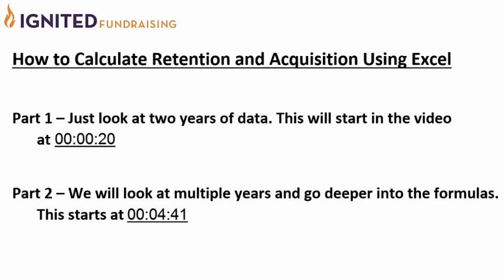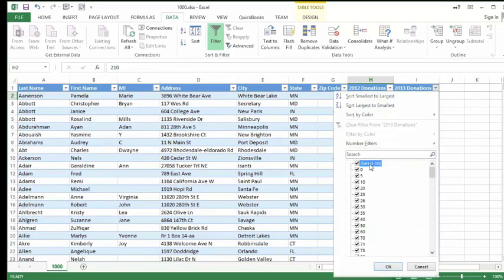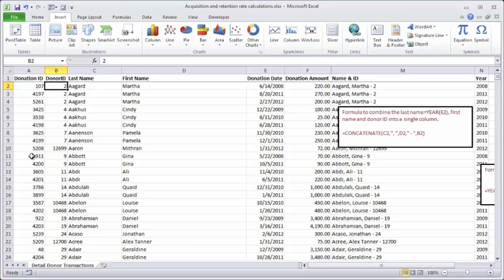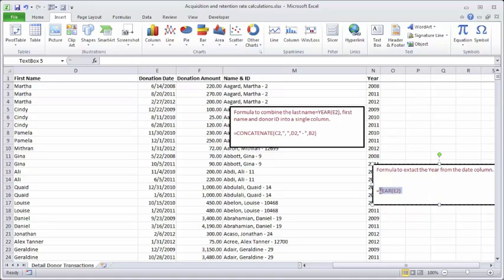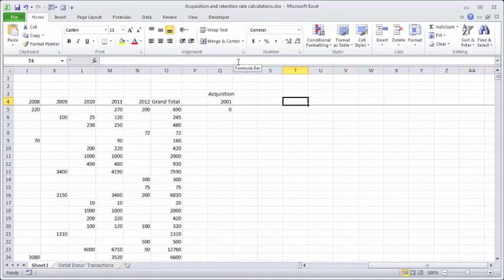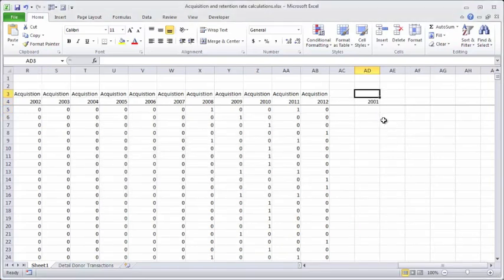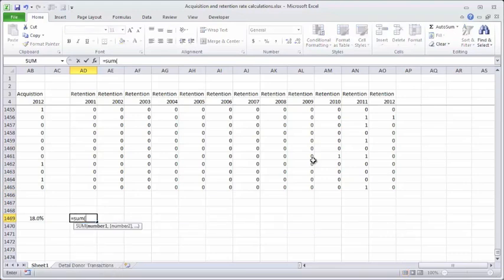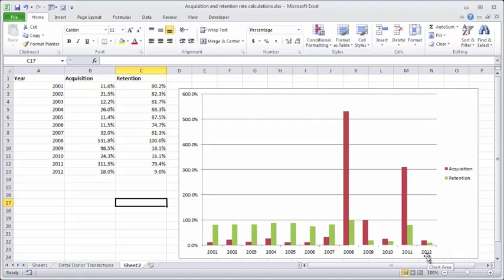Ignited Fundraising: Calculate Donor Acquisition & Retention Rates Using Excel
Lori L. Jacobwith shares how you can use Excel to calculate donor acquisition and retention rates. You can download the spreadsheet used in the video from Lori's Free Resources